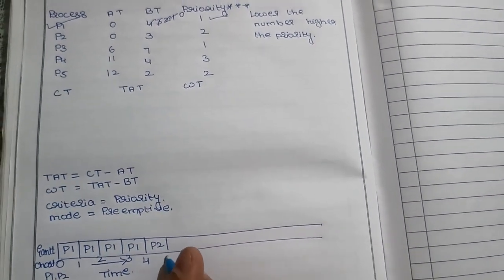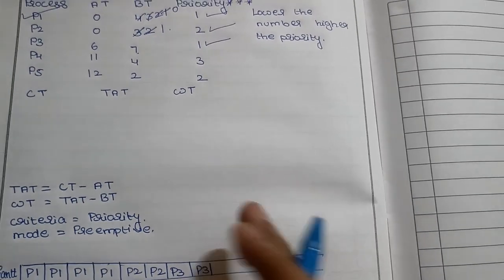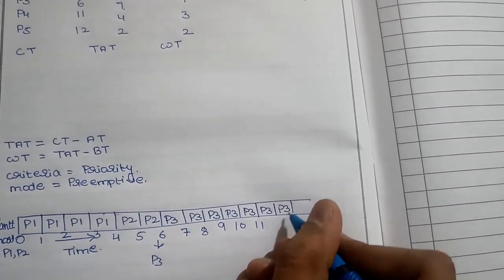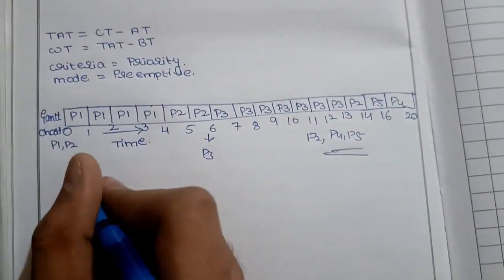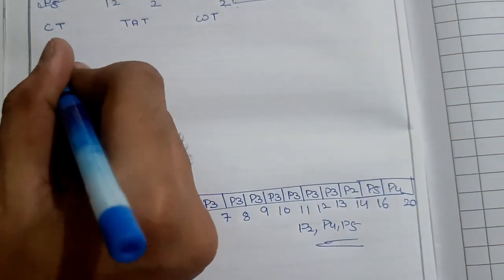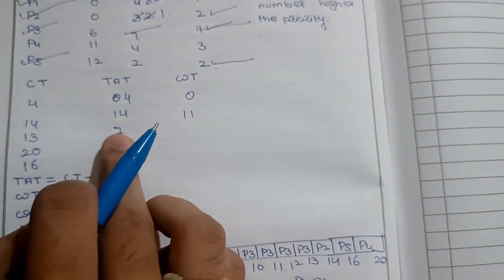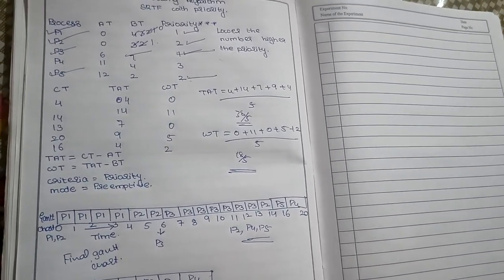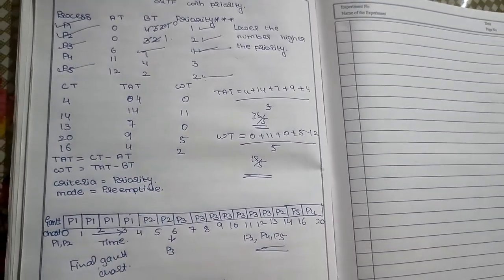SRTF with Priority(ಕನ್ನಡದಲ್ಲಿ)Shortest Remaining Time First in Scheduling algorithm,Operating System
Shortest remaining time, also known as shortest remaining time first (SRTF), is a scheduling method that is a preemptive version of shortest job next scheduling. In this scheduling algorithm, the process with the smallest amount of time remaining until completion is selected to execute.